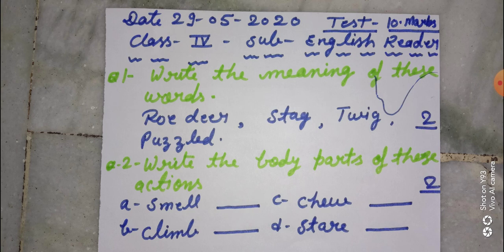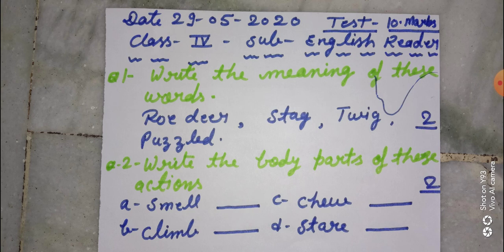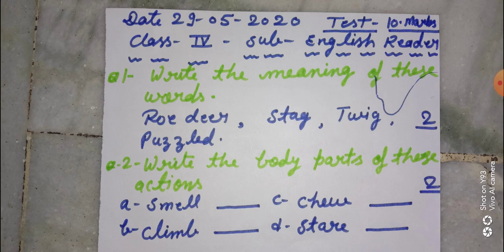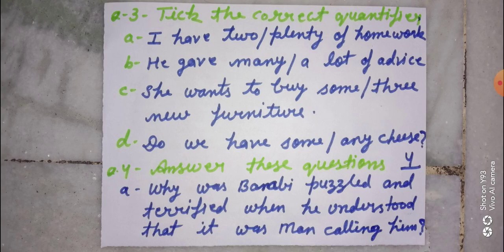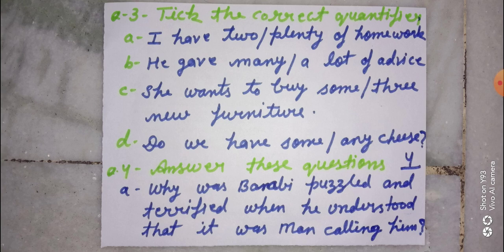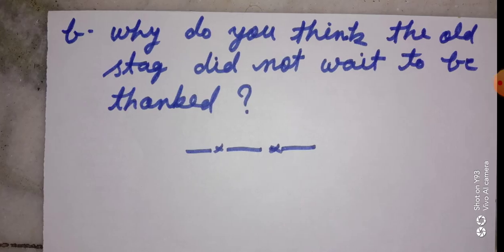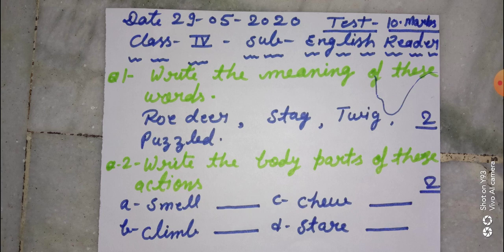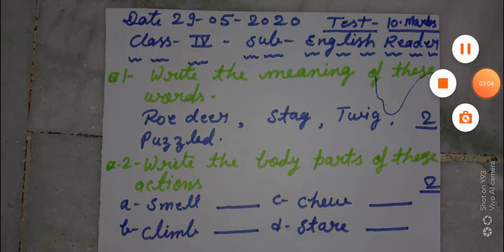Class IV English Reader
Ch.4 Test